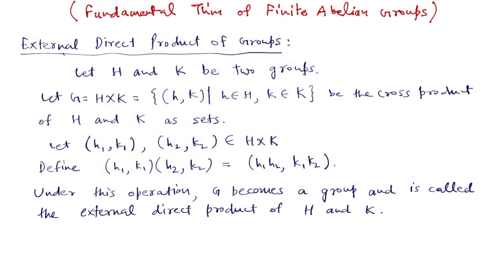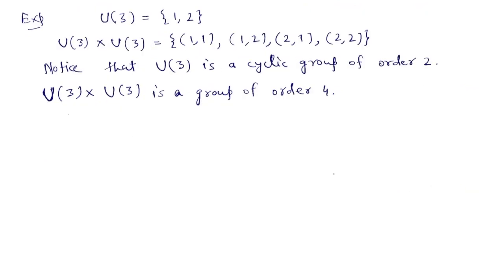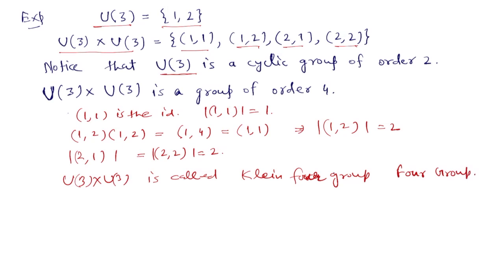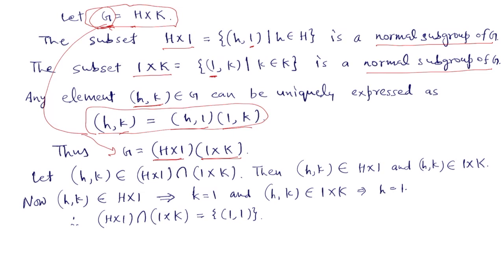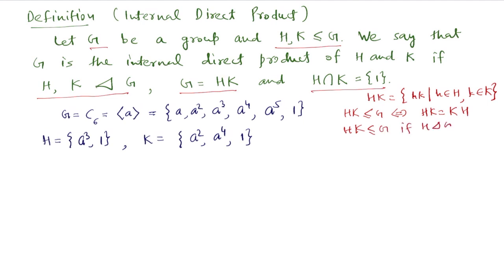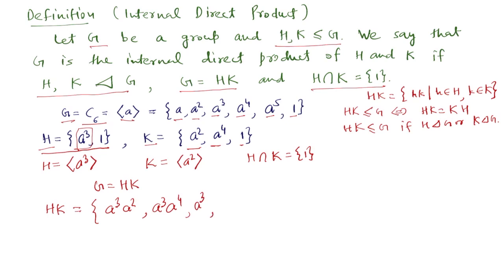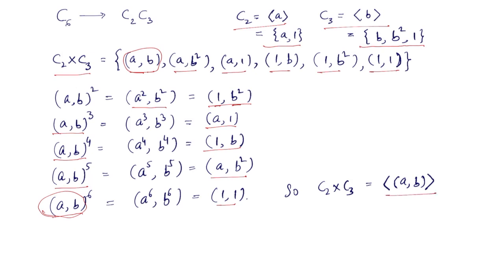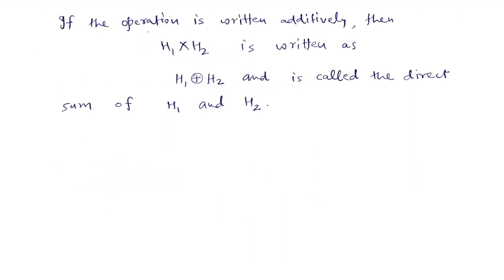Finite Abelian Groups (Part-1)